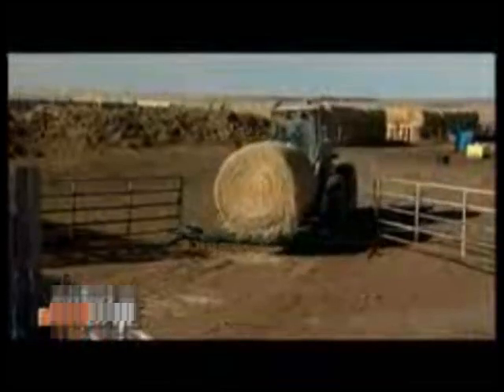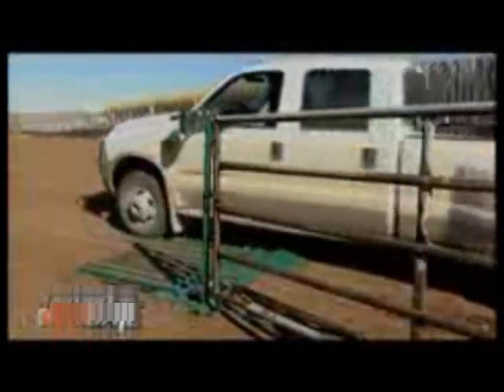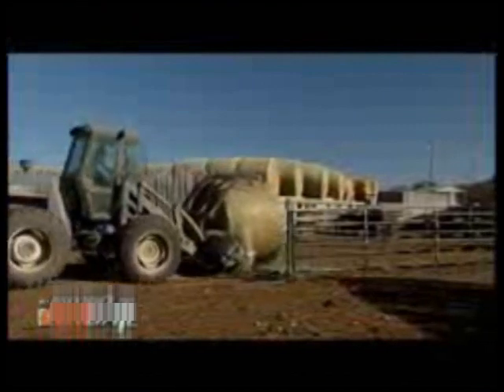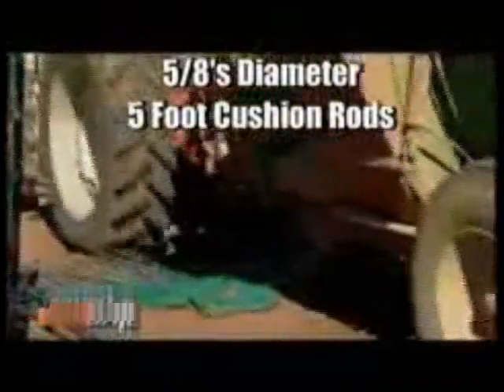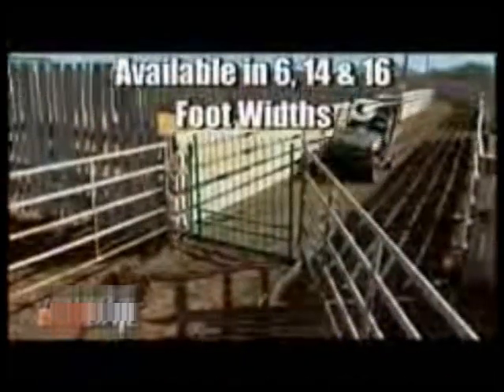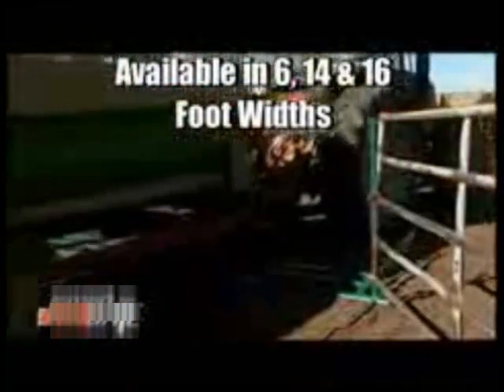Drive Over Gate - a Cattle Guard Alternative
The drive over gates allows you to do just that, simply drive right over it, trailer and all!  It's a great cattle guard alternative and makes passing through fence lines effortless.  today!  We apologize but production has stopped and the gate is no longer available.